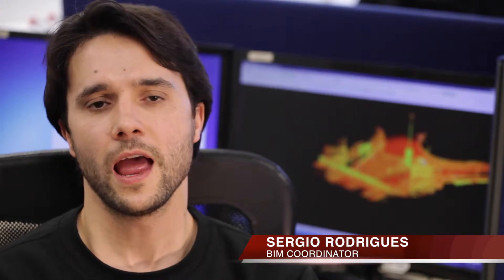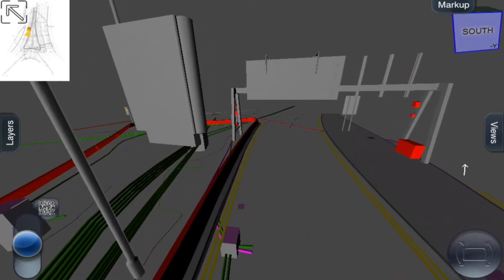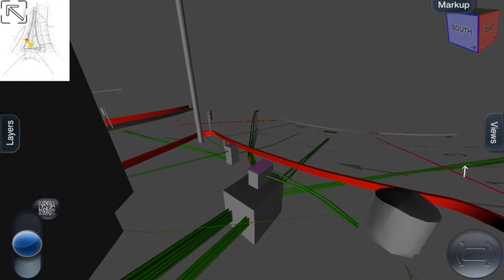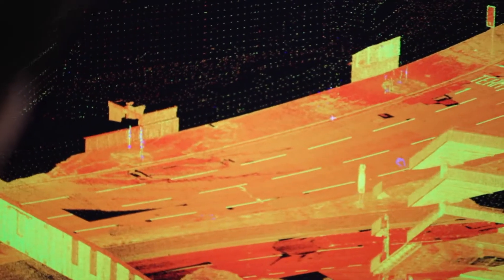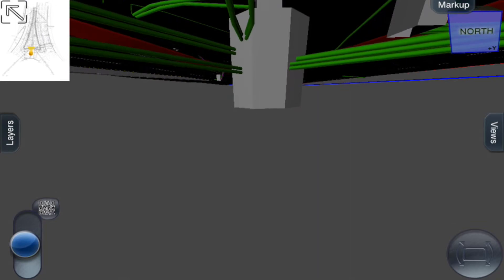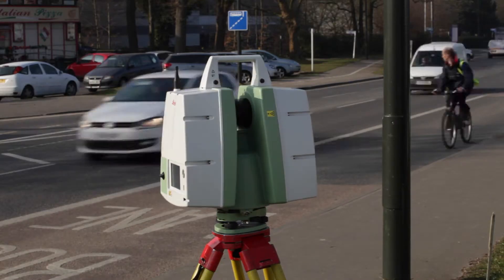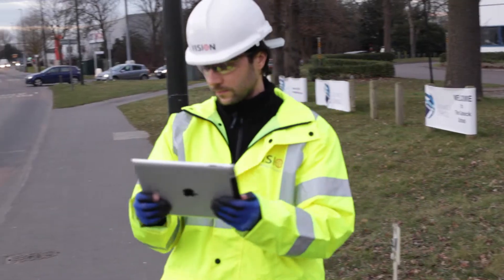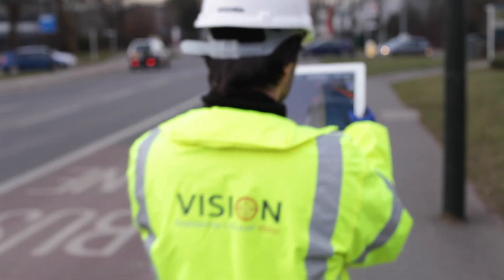3D UTILITY MODELLING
How Vision use Augmented Reality To View 3D CAD models